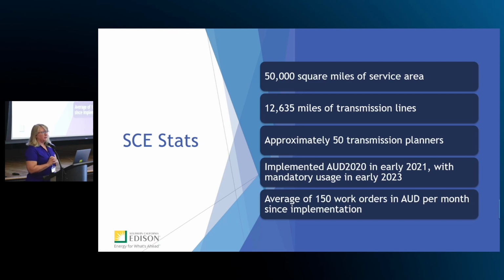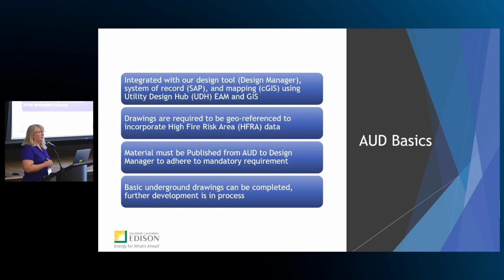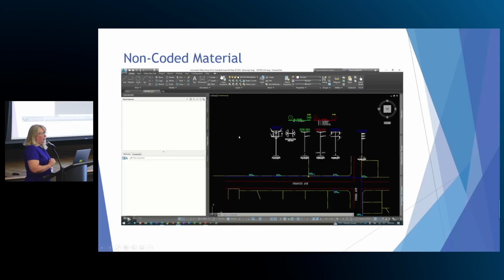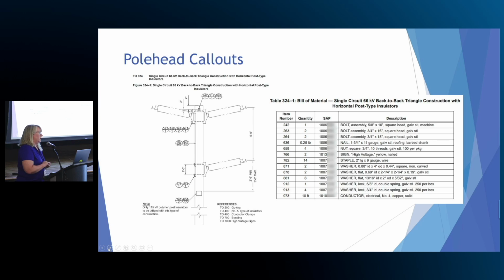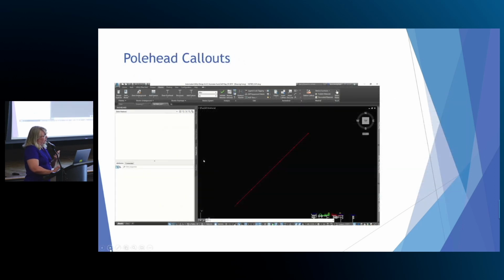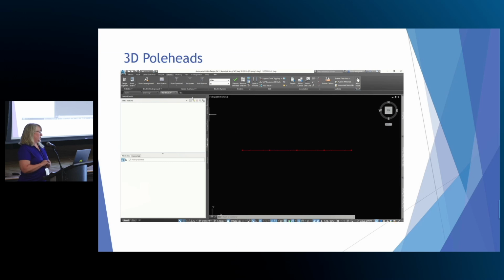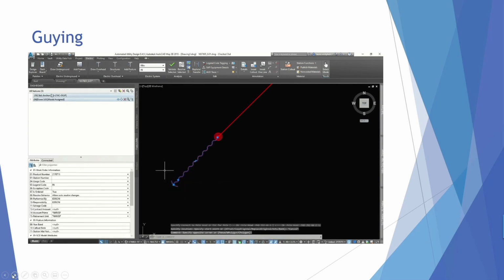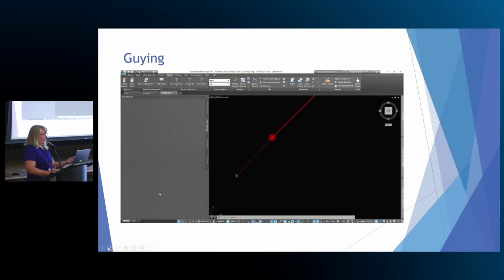Afternoon of AUD - Southern California Edison | PUG 2023